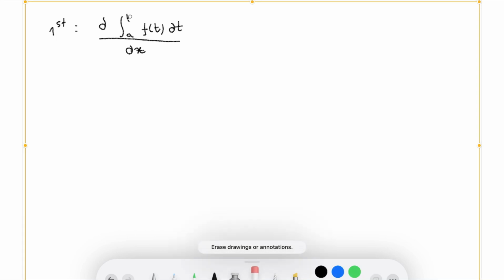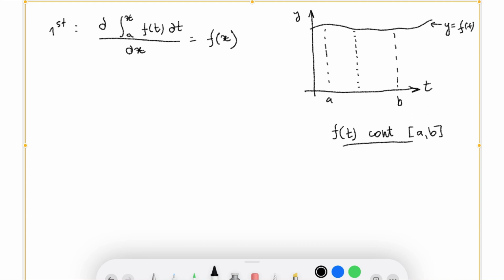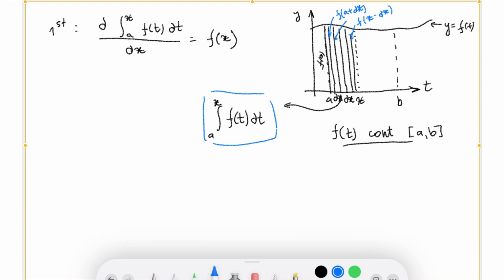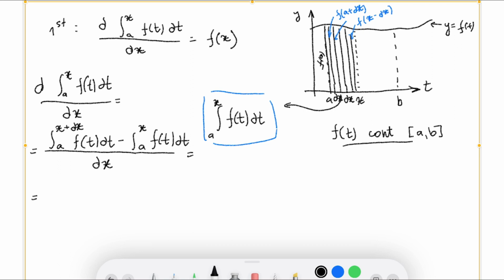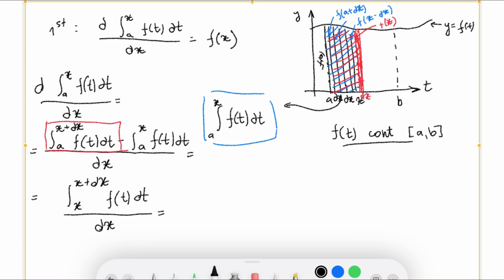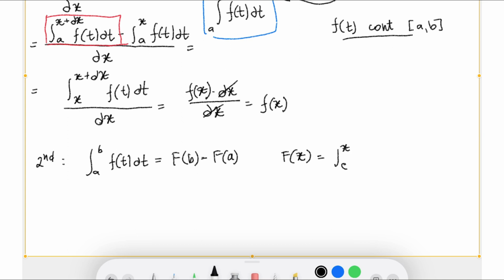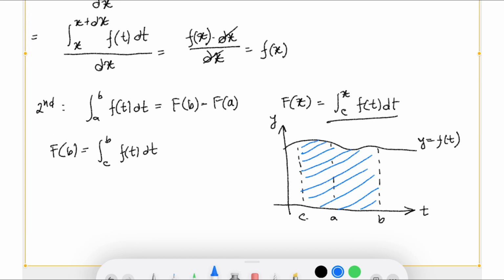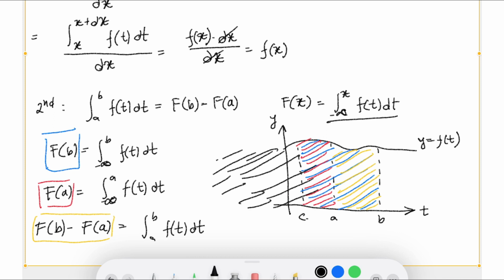Intuition for fundamental theorems of calculus